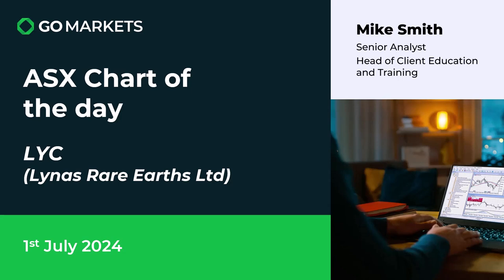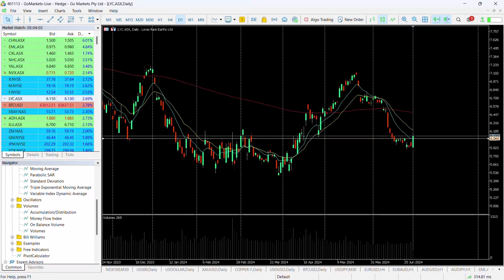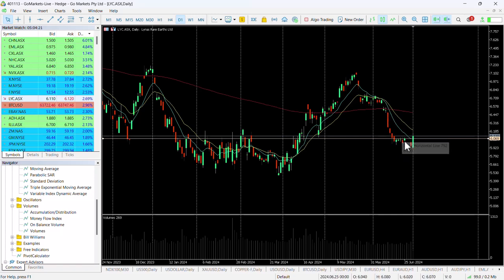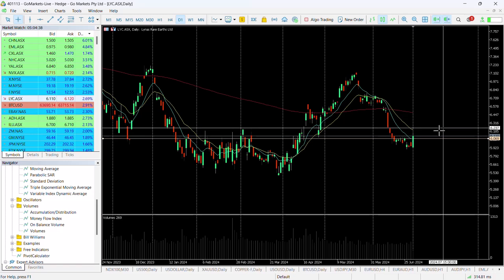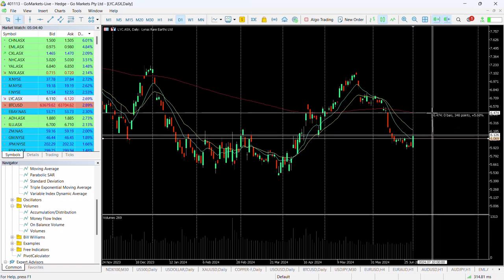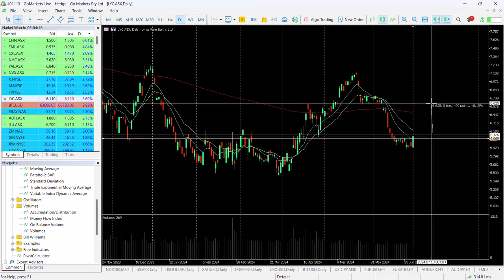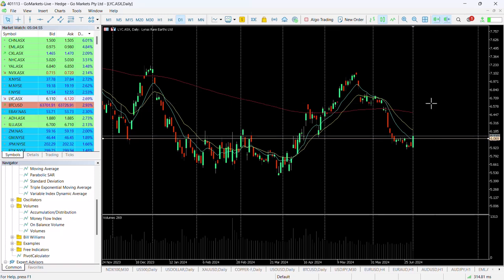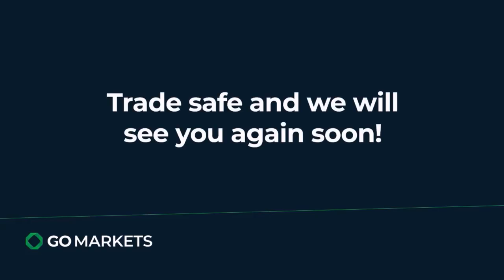ASX Chart of the day - LYC - Rare Earths stock may be reversing to the upside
Lynas Rare Earths Limited (LYC , formerly Lynas Corporation Limited ) is an integrated source of rare earths from mine to customer. Lynas has a portfolio of aligned assets to explore, develop, mine and process rare earth minerals. These assets are Mt Weld and Lynas Advanced Materials Plant (LAMP). LYC's main asset is Mt Weld rare earths deposit in Western Australia.